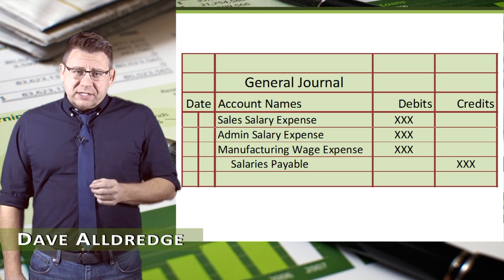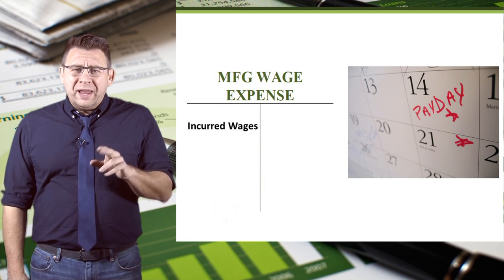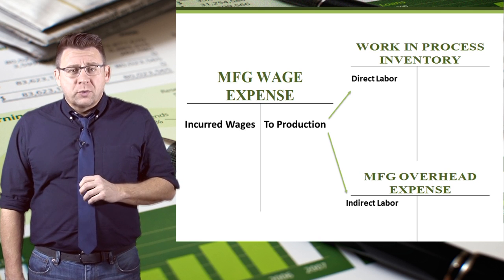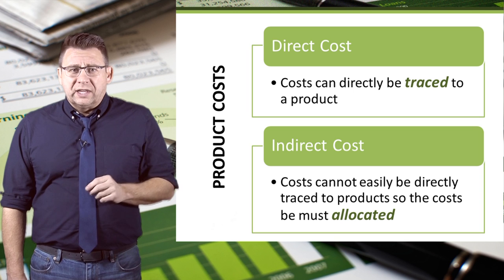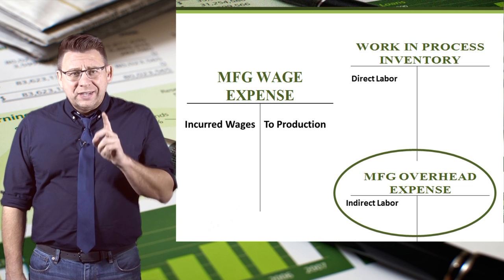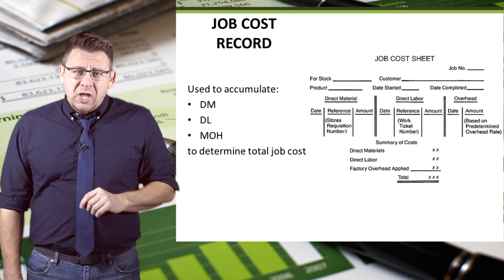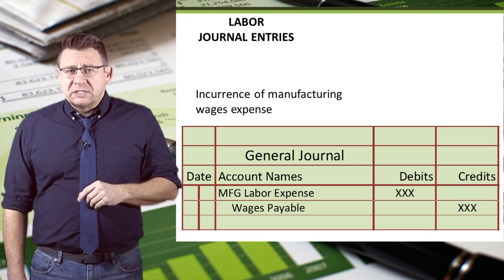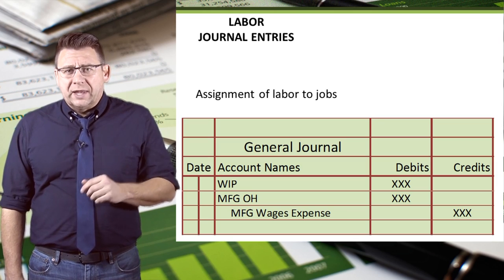Job Costing: Record Labor to Jobs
This video shows how to record labor to jobs.